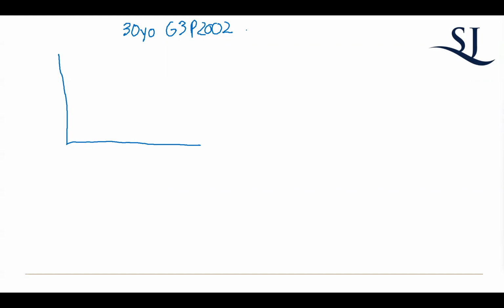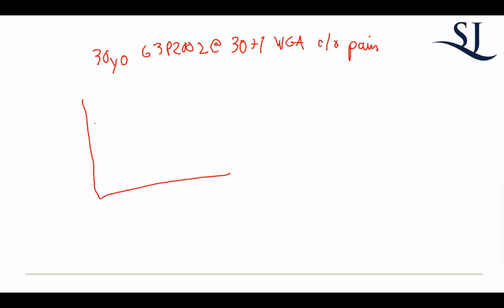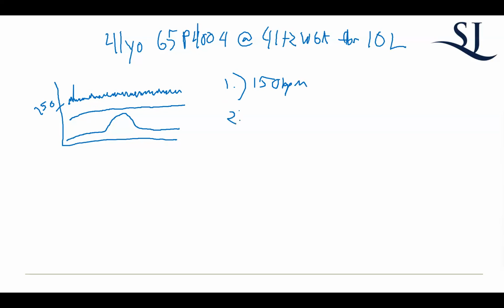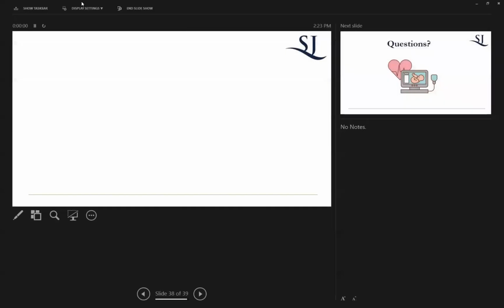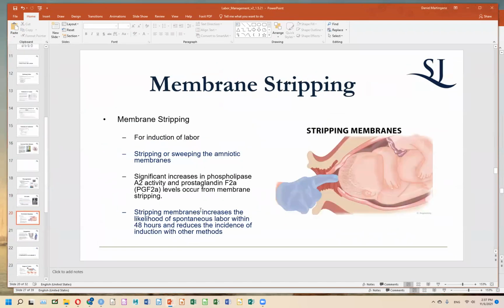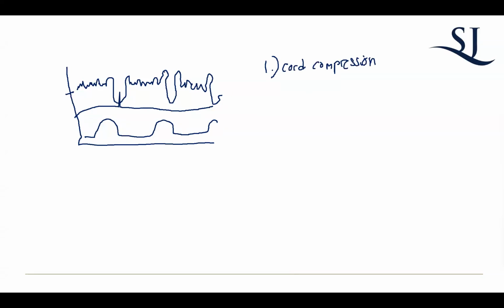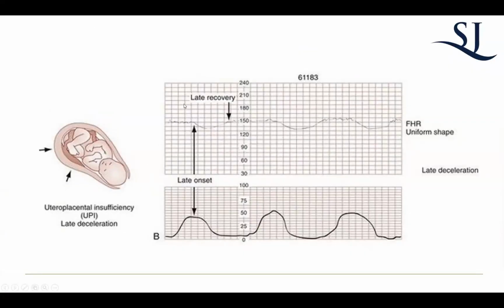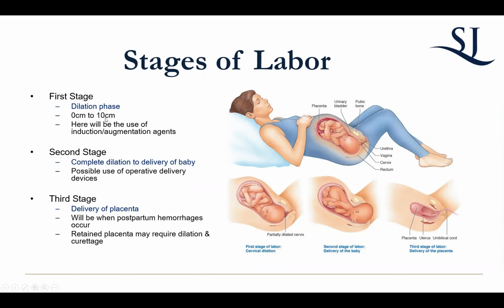Lecture 3 - Labor Management Case/Concept Review